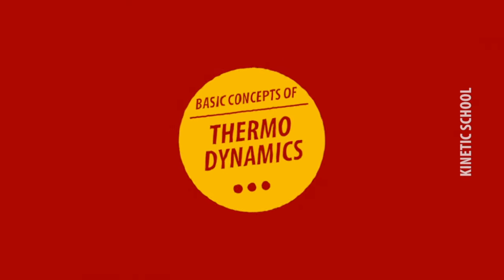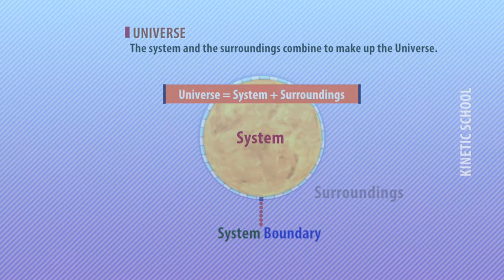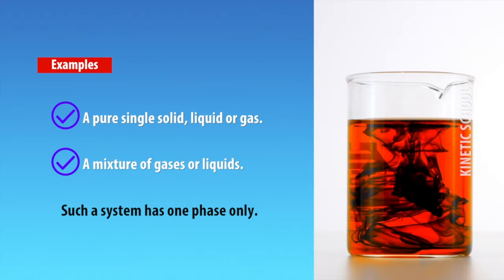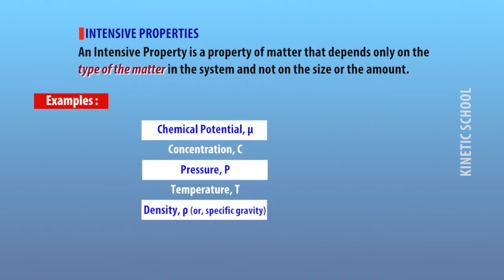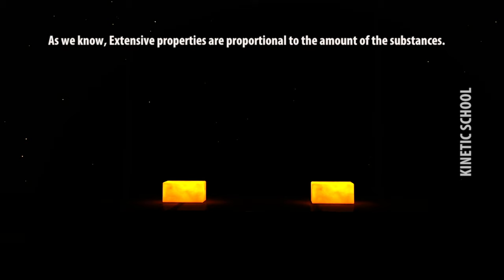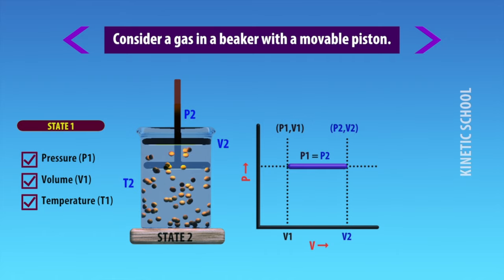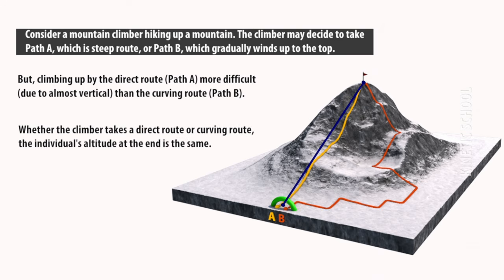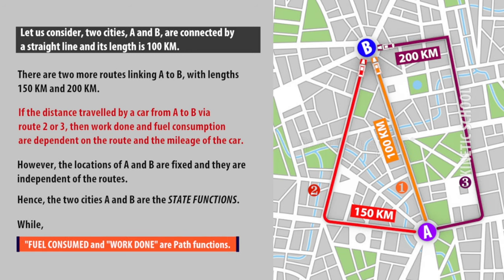Basic Concepts of Thermodynamics (Animation)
Chapters:
0:00 Kinetic school's intro
0:17 Definition of Thermodynamics
0:52 Thermodynamics terms
1:40 Types of System
2:40 Homogenous and Heterogenous System
3:55 Thermodynamic Properties
6:30 State of a System
8:10 State Function
9:25 Path Function

Thermodynamics:
The word "thermodynamics" was derived from the Greek words:
"Thermé" which means “Heat” and "Dynamics" means “force”.
So, "Thermodynamics" is essentially the study of forces due to heat or heat due to forces.

THERMODYNAMIC TERMS:
System:
A thermodynamic system (simply "system") is that part of the universe which is under thermodynamic study.
Surroundings
The space outside the thermodynamic system is known as the surroundings.
System Boundary:
Anything which is separating the system from the surroundings, is called the boundary.
Thermodynamics systems
can be described in three different ways:
Open,
Closed
And isolated.

THERMODYNAMICS Properties:

Thermodynamic properties are defined as characteristic features of a system, capable of specifying the system's state.

In general, thermodynamic properties can be divided into two general classes:
Intensive properties and
Extensive properties.

State Variable:
When the properties of a system define the state of that system
is called State Variables.
State function:

A State function is a thermodynamic property of a system, whose value depends
only on the present state of the system and is independent of the path by which
that state was reached.

Path function:

A Path function is a thermodynamic property of the system, whose value depends upon the path by which the system changes from its initial to final states.